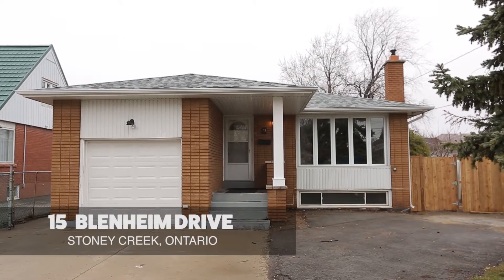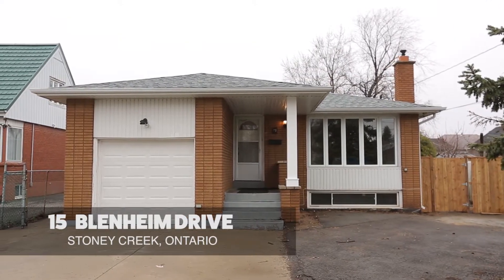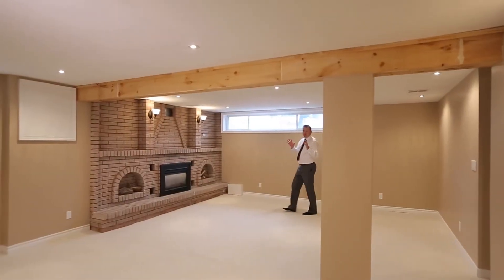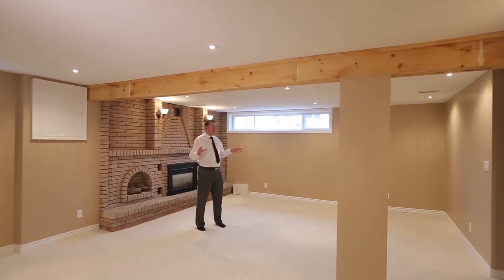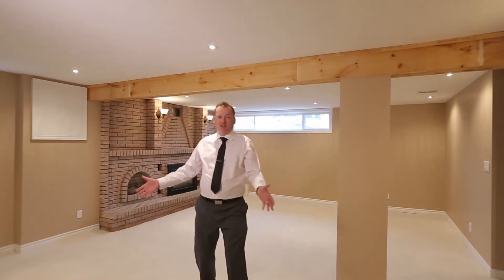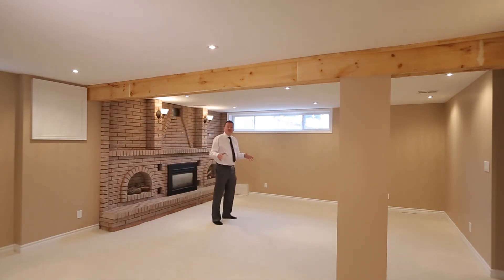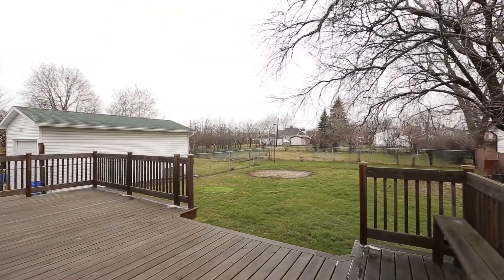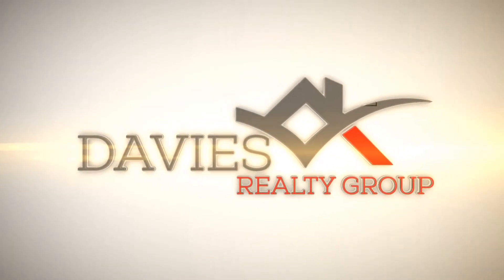15 Blenheim Drive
Make this fantastically 3 bedroom home yours today. Situated close to all the necessary amenities this home boasts a huge 50 x 150 fenced in lot. This is a country sized property in the city. This home has been recently renovated and features an updated furnace and A/C. Make the finished basement your family's hideaway.